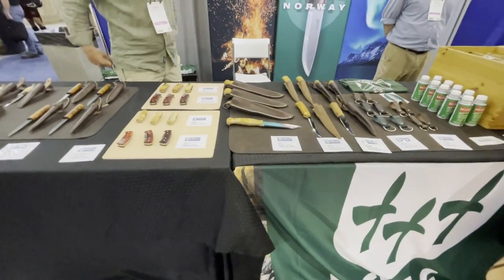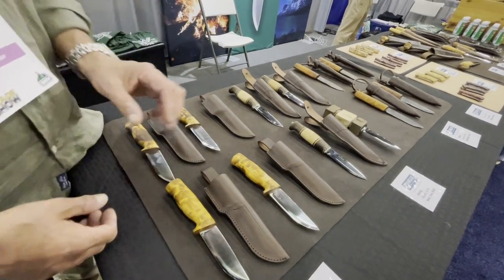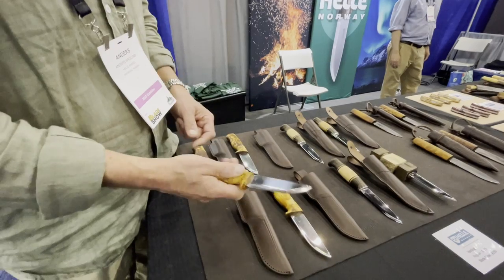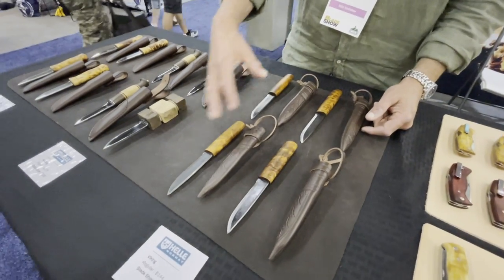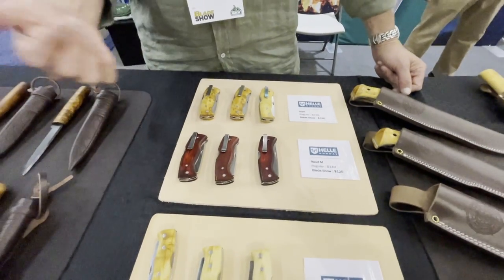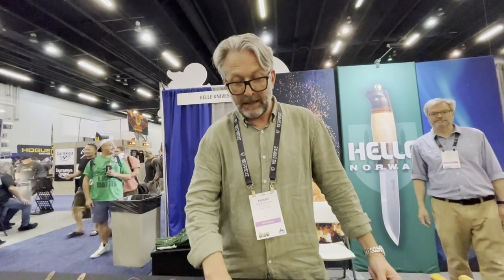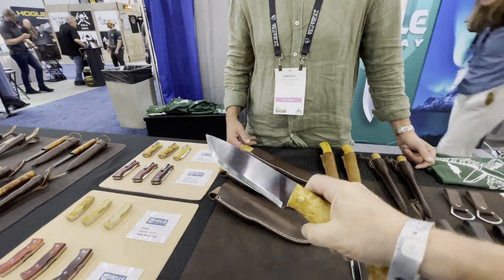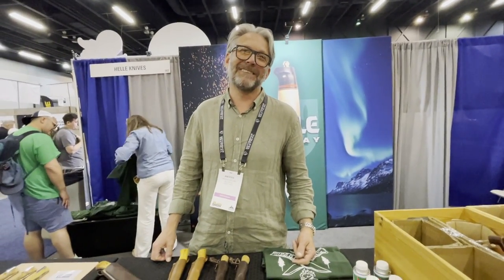The Blade Show Booth of Helle Knives of Norway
The Booth of Helle Knives of Norway
Helle, a small Norwegian town with a multi-generational family tradition of craftsmanship.